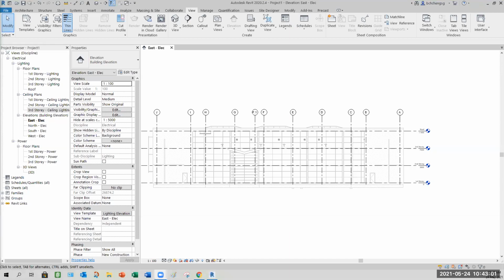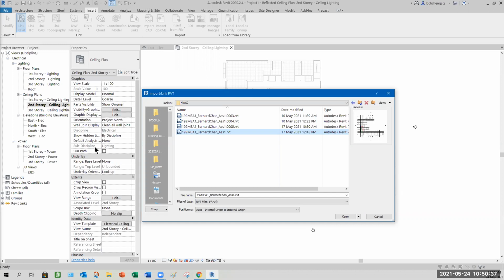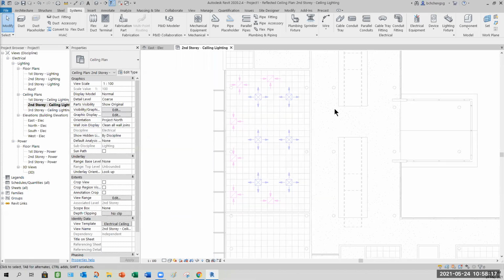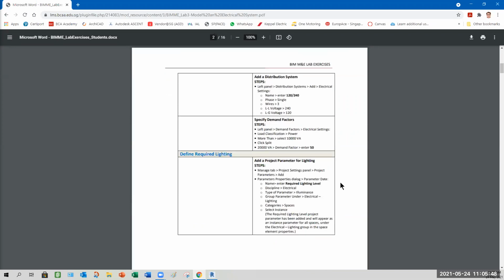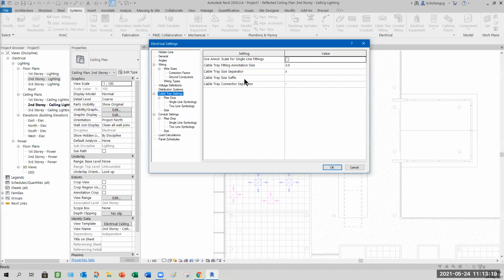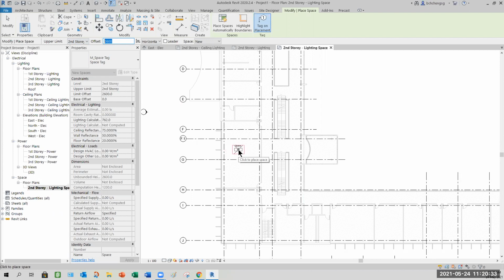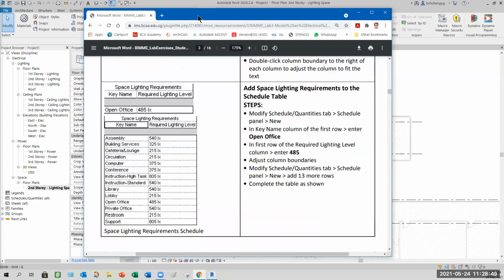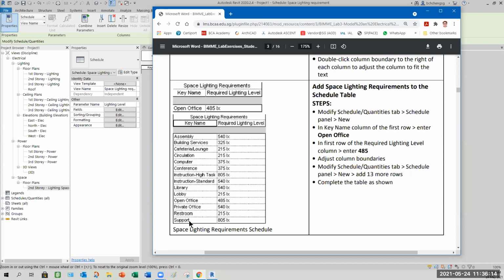Model an Electrical Lighting Calculation 03